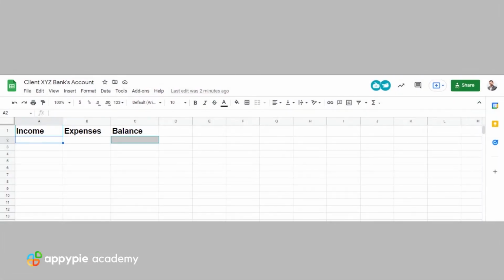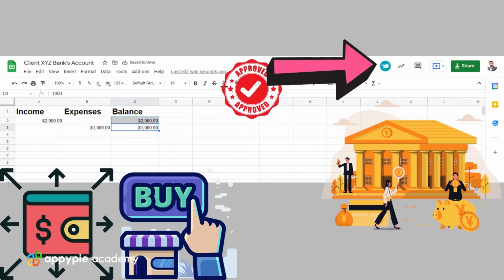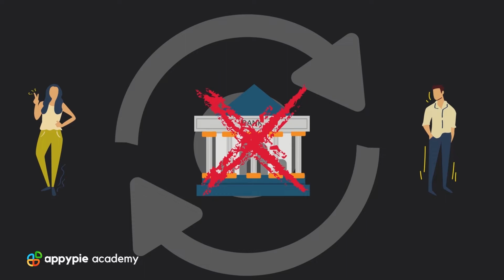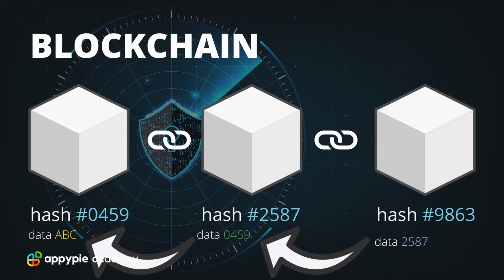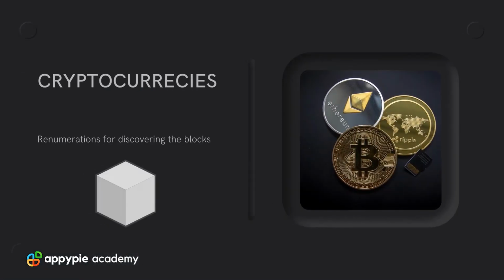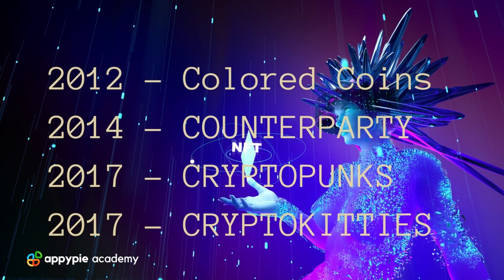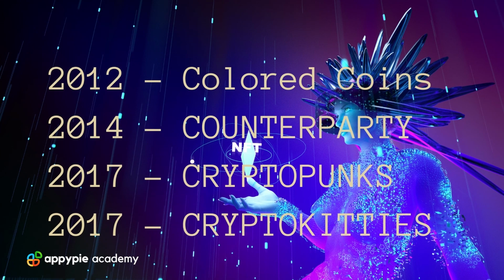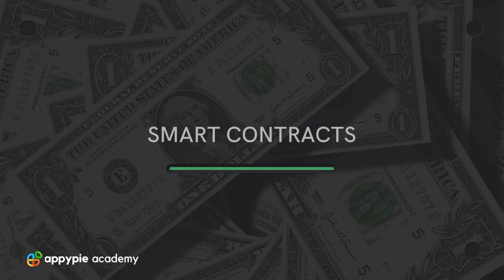How does a blockchain work? All about Blockchain | Simply Explained - Lesson 04